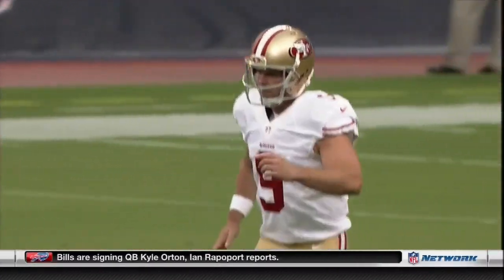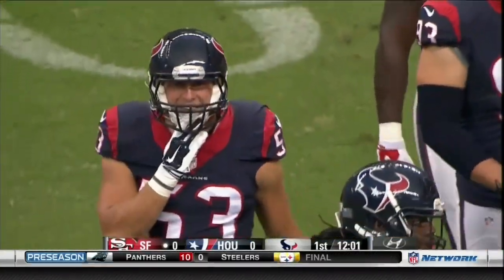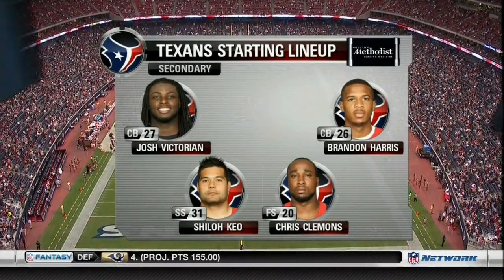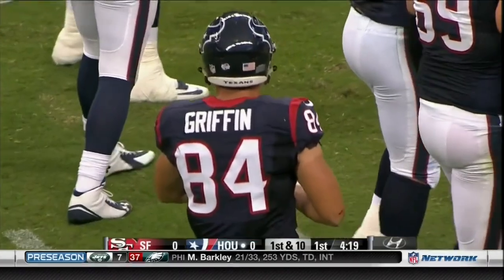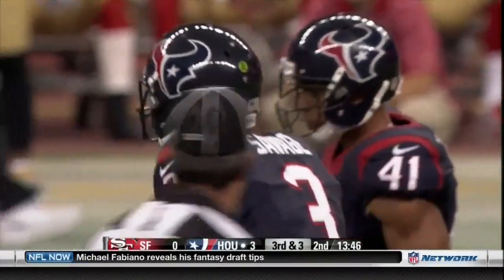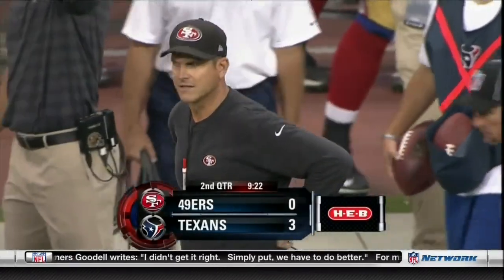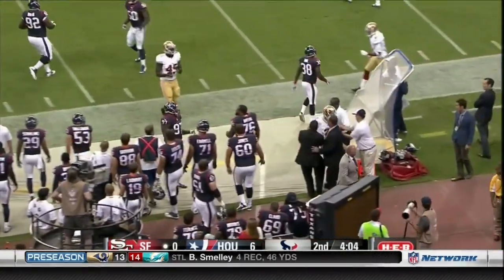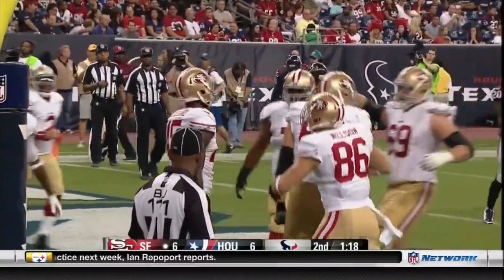2014 NFL - Preseason - 28th August 2014 - San Francisco 49ers @ Houston Texans